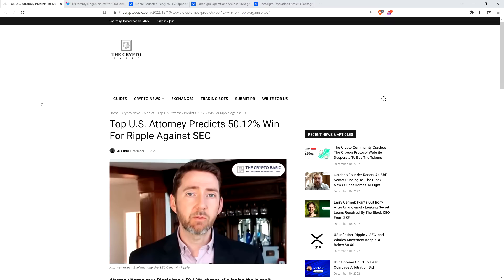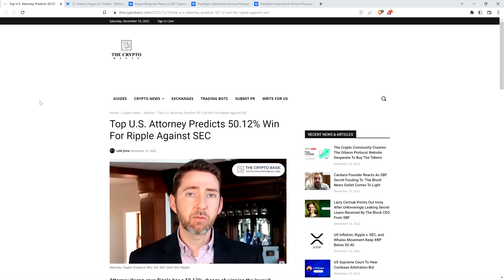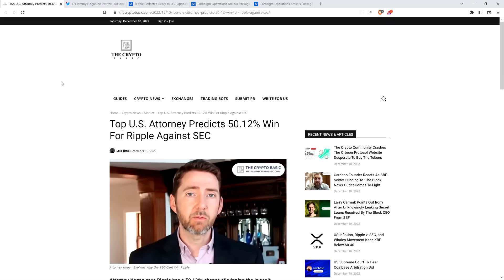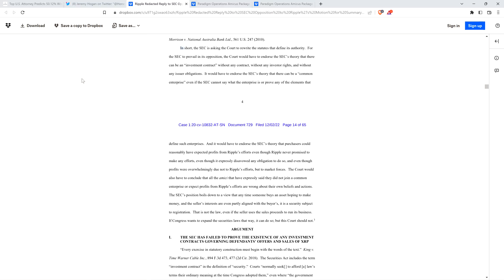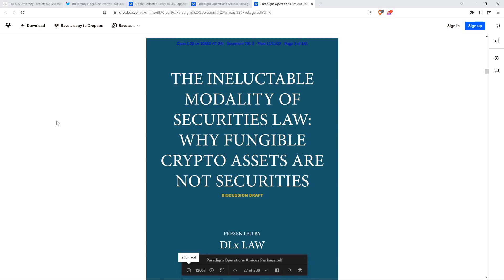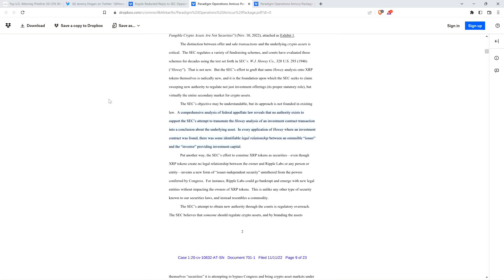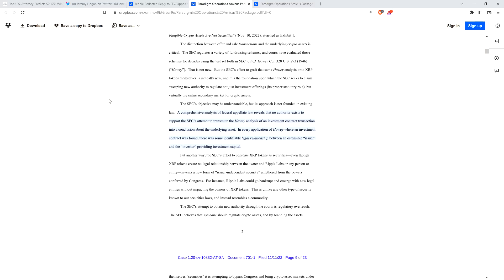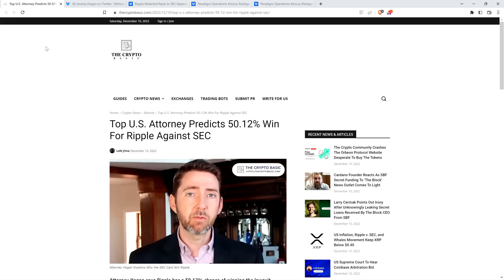Attorney Hogan: ODDS FAVOR RIPPLE WIN, SEC DEFEAT